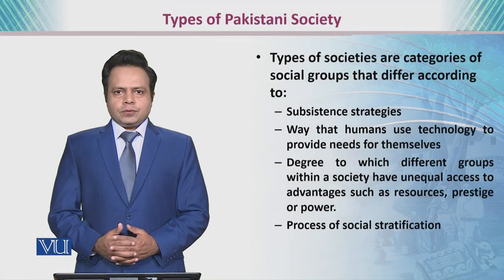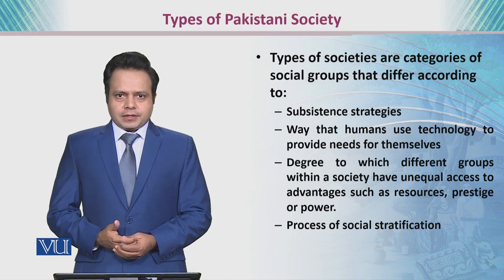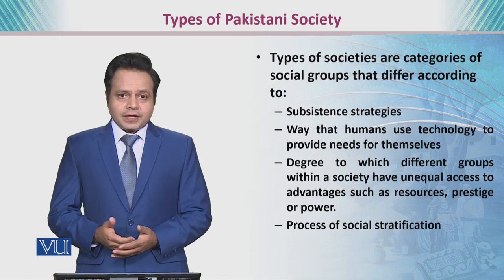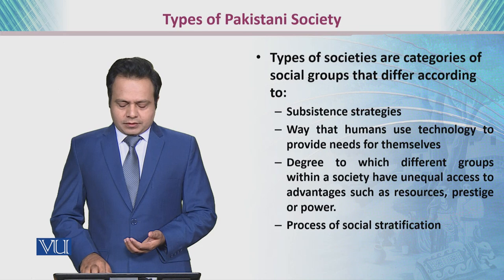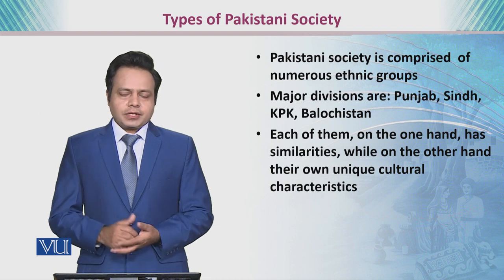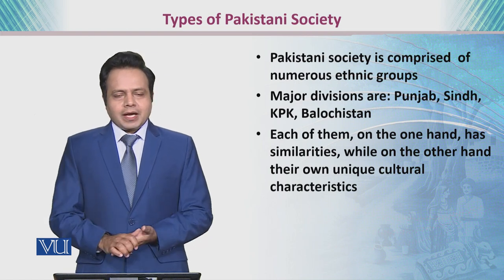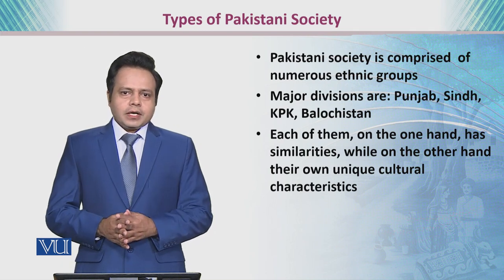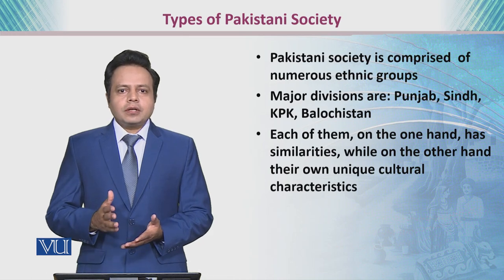Types of Pakistani Society | Teaching of Social Studies & Islamiat in Early Years | EDU306_Topic022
Topic022: Types of Pakistani Society, Punjab and Its Culture,